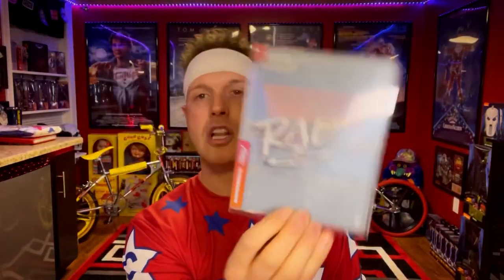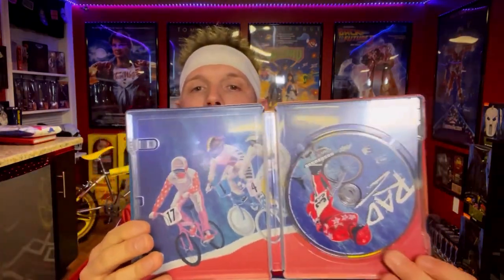RAD 4K / Blu Ray (Vinegar Syndrome or Mill Creek Entertainment)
Here I check out both editions of the Movie RAD from Vinegar Syndrome Mill Creek Entertainment.

Which do I prefer?
Should you still try to get the OOP edition?

Here are the Special Features for each:

Vinegar Syndrome 4k
-4k ultra hd transfer scanned and restored from orig cam negative, Also comes with thr Blu Ray
-Bill Allen Commentary
-Talia Shire and Rob Schwartzman Commentary
-Bill Allen, Bart Connor, Sam Bernard, and Stunt Riders Commentary
-Stuntman Directs (Interview with Director Hal Needham)
-Writing Something Rad (interview with Sam Barnard)
-RAD 25 (25th Anniversary Event)
-Break the Ice Music Video
-Theatrical Trailer
-Behind the Scenes Still Gallery

Mill Creek Ent. Blu Ray
-Scanned and Restored in 4k from Orig Camera Negative
-RAD Q&A with Bill Allen, Talia Shire, Bart Connor, Sam Bernard
-Archival Video Interviews w cast and crew
-Original Behind the Scenes Featurette

-Digital Copy

STAY RAD!